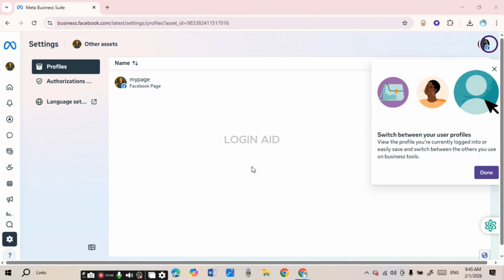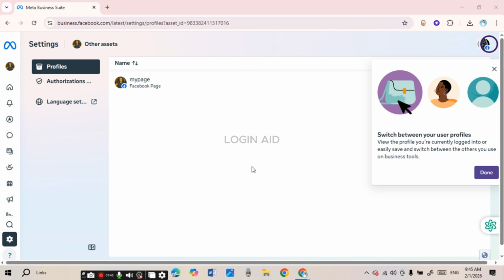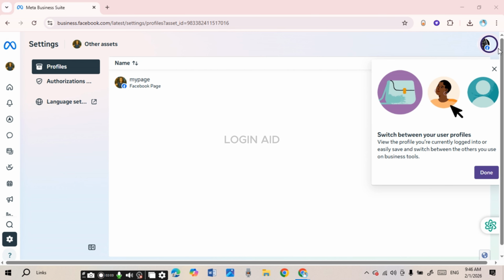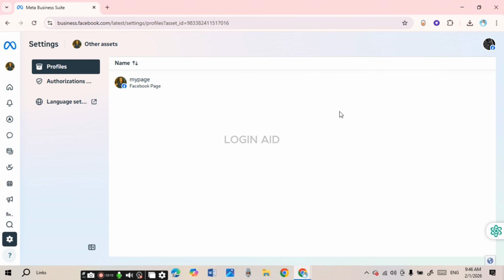How To Fix Instagram Ad Issues | Troubleshoot Instagram Ads Not Showing 2026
This tutorial explains the most common Instagram ads problems, including promotion not available, ad rejected, payment method declined, ads stuck in review, ads not delivering, and boosted post not showing. Learn how to check your Meta Ads Manager, confirm your account status, update payment method, fix ad policy violations, clear Instagram cache, and reconnect your Facebook Page.